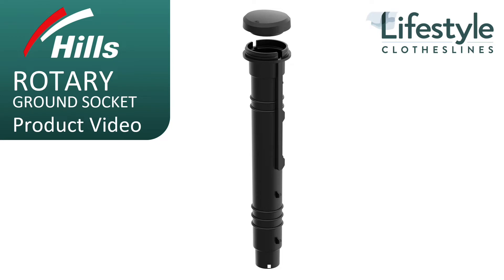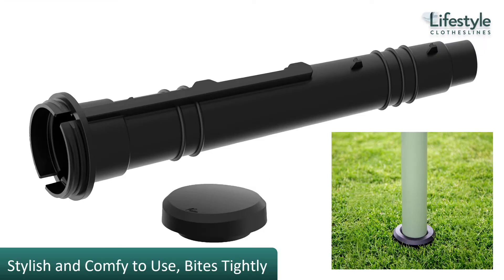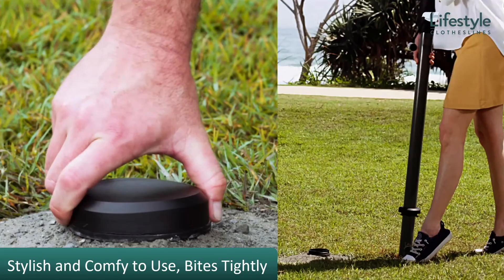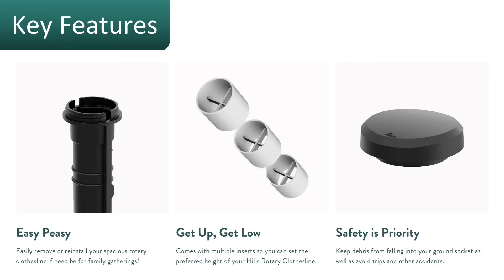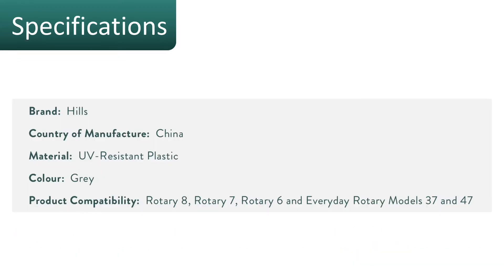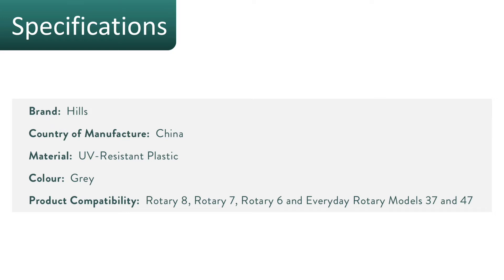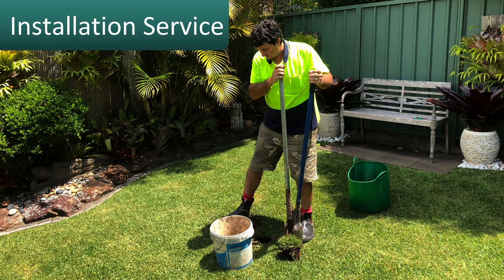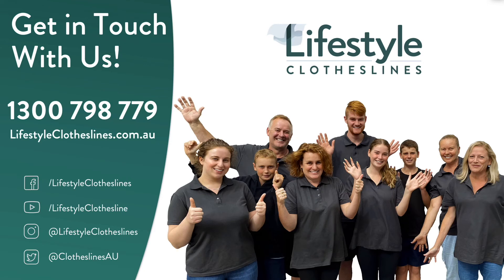Hills Rotary Ground Socket Product Video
To find out more about the Hills Rotary Ground Socket from Lifestyle Clotheslines.

Bring back precious yard space with the Hills Rotary Ground Socket, a spacious clothesline shouldn't hamper your weekend barbecues or weekend family gatherings!

Brand: Hills
Country of Manufacture: China
Material: UV-Resistant Plastic
Colour: Black
Product Compatibility Rotary 8, Rotary 7, Rotary 6 and Everyday Rotary Models 37 and 47

As with all of our products here at Lifestyle Clotheslines, they are backed by our 100-day Happiness Guarantee, so if you're not completely satisfied, just give us a call and let us know. We can be reached on 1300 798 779.